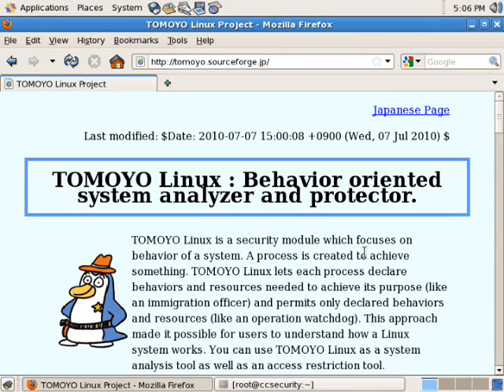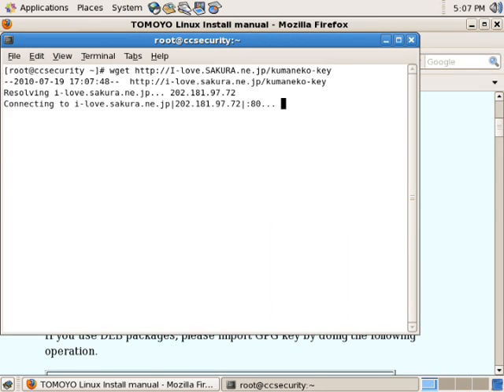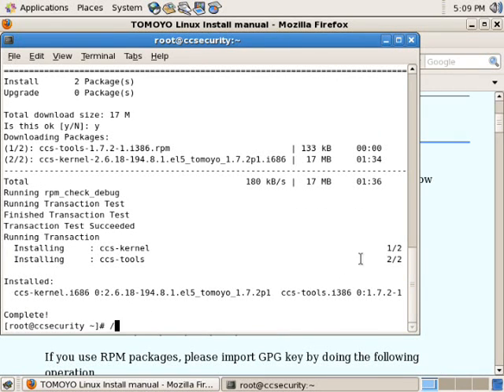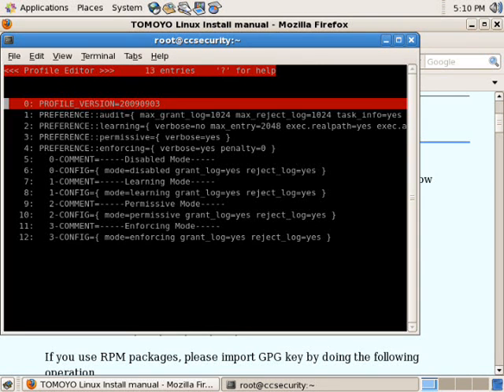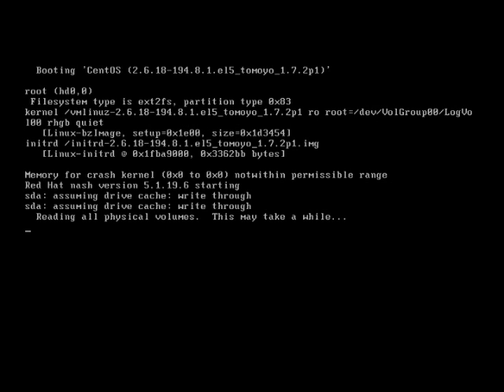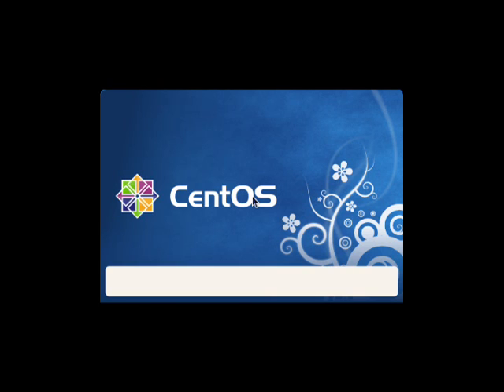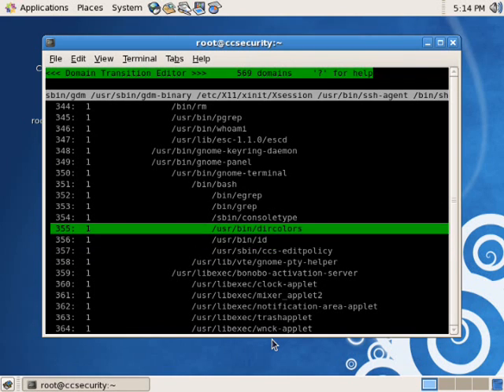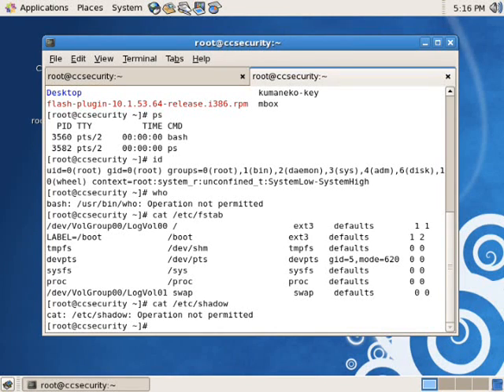TOMOYO Linux demonstration: Kickstarting on CentOS 5